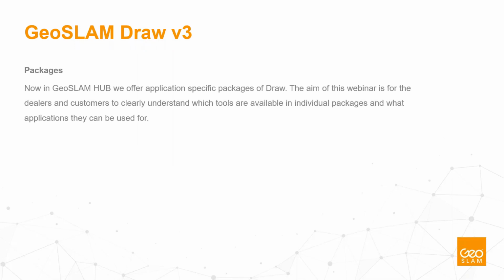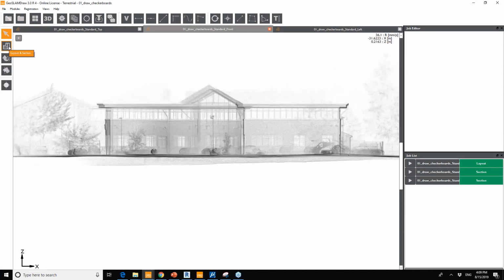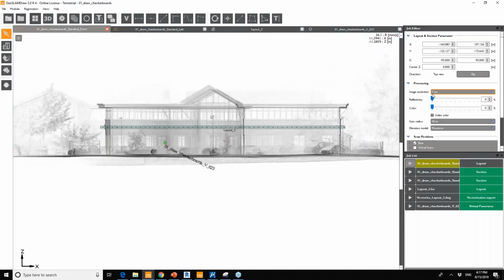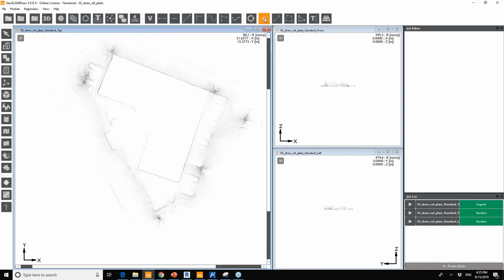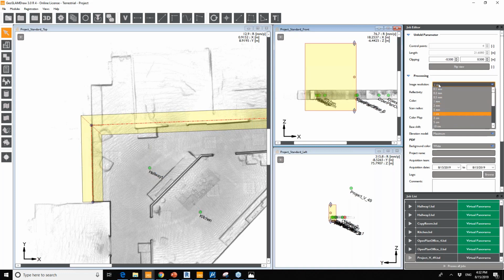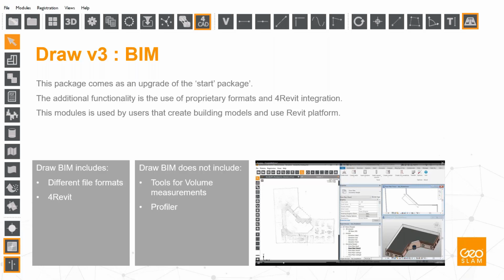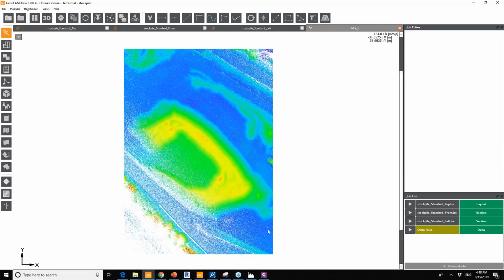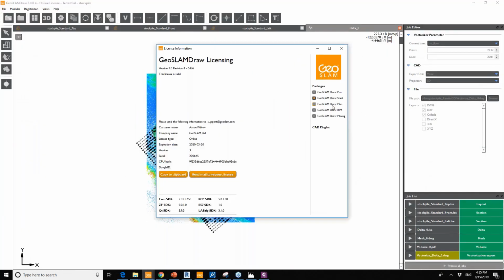Webinar GeoSLAM - Draw in Detail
This webinar covers GeoSLAM Draw in more detail and the different module options.